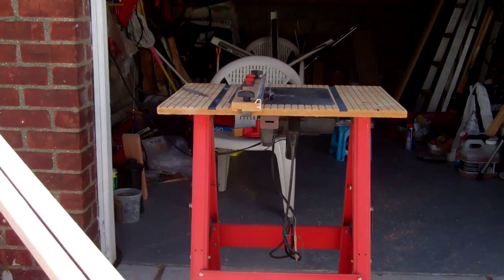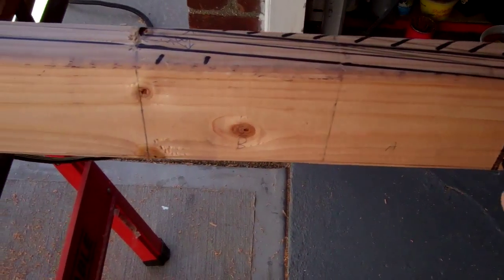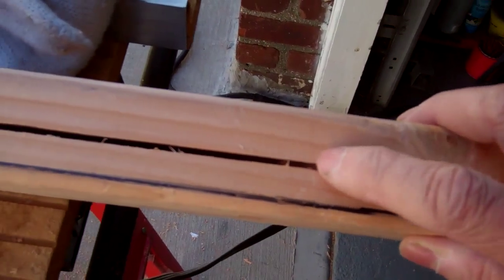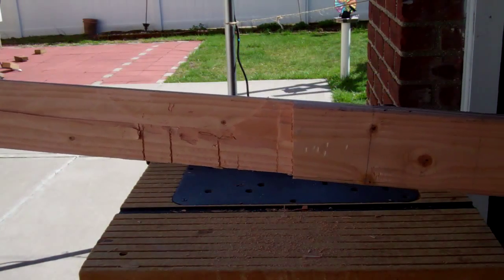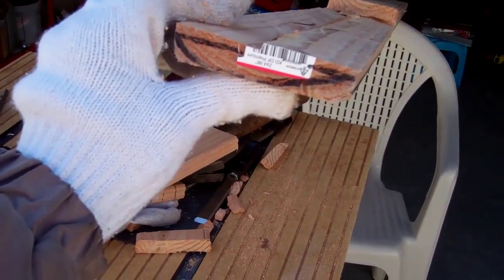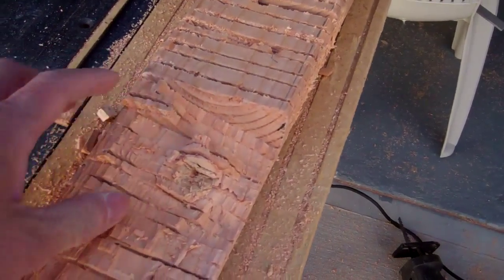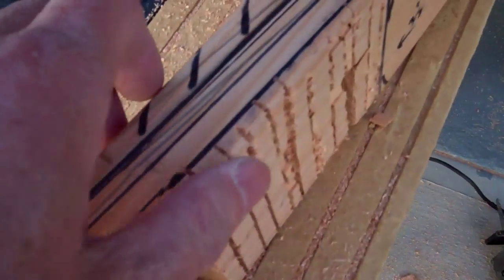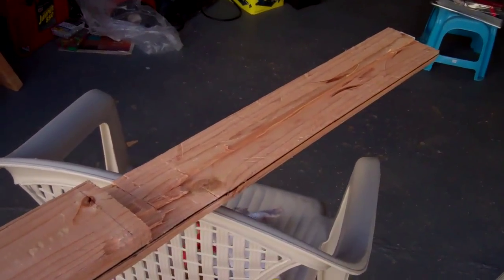Making of a 6' 6' two bladed prop for ceiling fan motor pt. 2 .mp4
This shows the rough cutting of the six foot six inches wood blade for the ceiling fan motor wind turbine. You can call it one long prop or 2 blades.

This is modeled after Muddy's  wood carving blades. I made some previous 4' blades copied from Dan of Greenpowerscience.  This long prop tip is at 3 degrees instead of Dan's 15 degrees.  The root is close to 15 degrees.

If I make it correctly, it should spin faster than the drag blades. I used the saw table to help me with the rough cuts.
The 2 by 4 is fir instead of lighter weight pine. Hope it won't make too much of a difference. Maybe this longer blade will work better for me in my low wind backyard. I can also try it on my car pma as well.